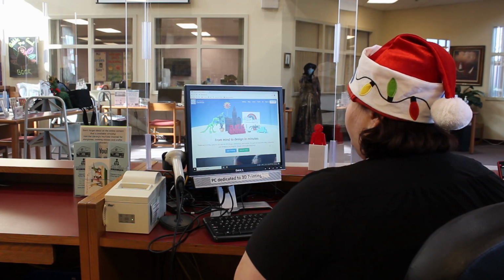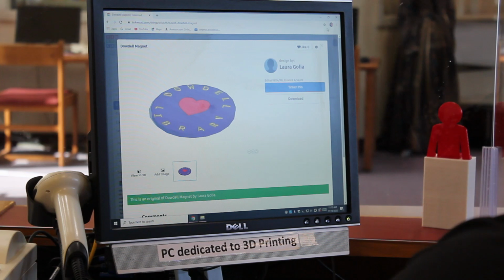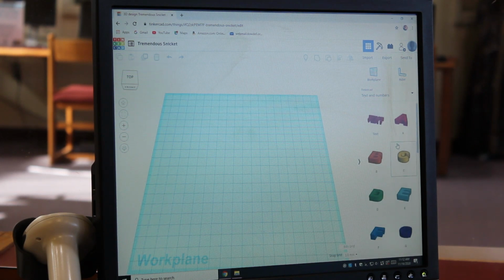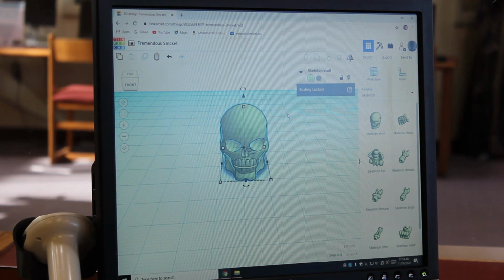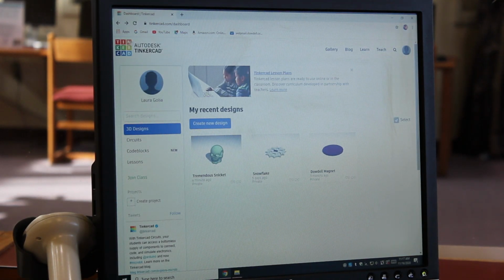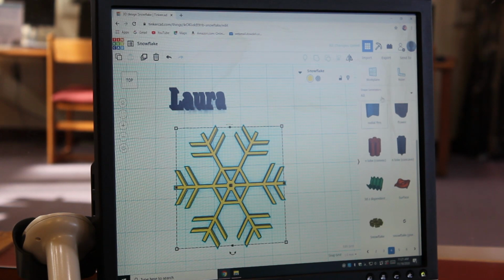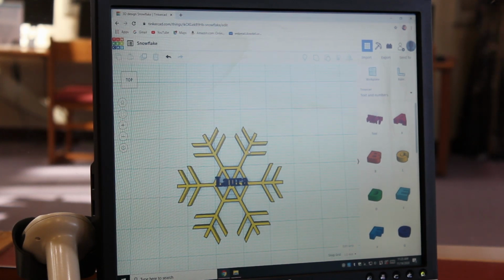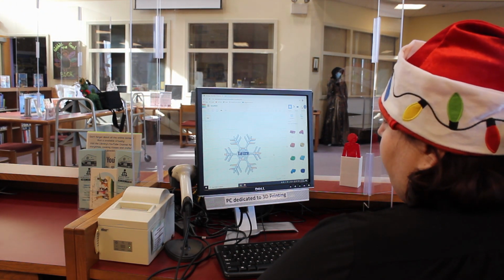Create a 3D Snowflake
Watch Ms. Laura demonstrate how to use Tinkercad to create
a 3D Snowflake.